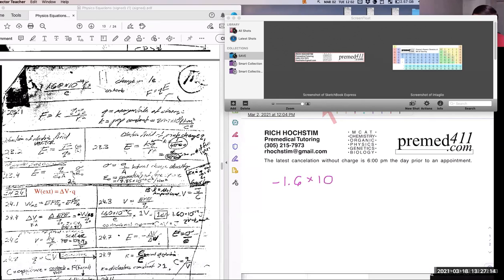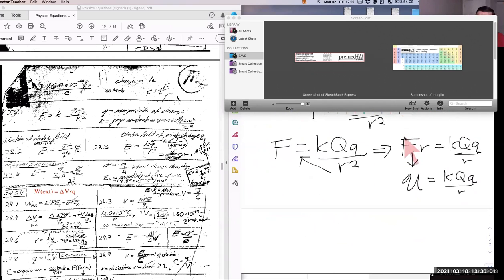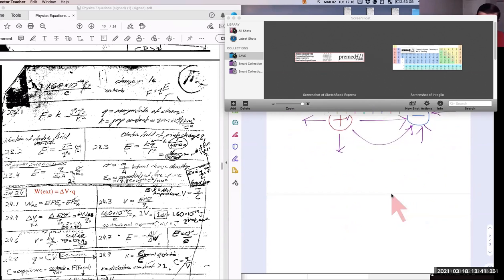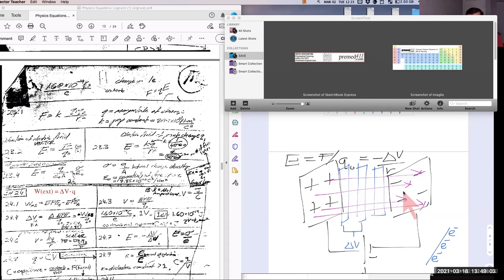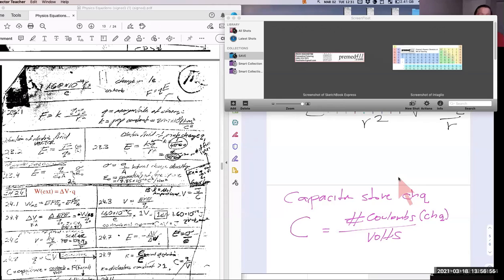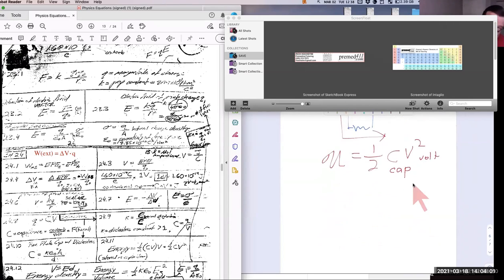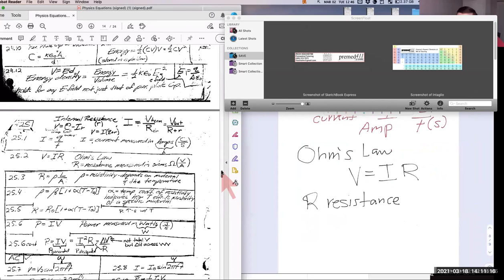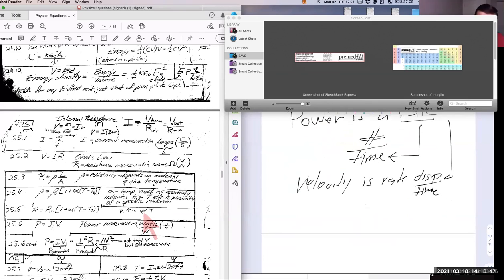premed411.com | MCAT Physics Tutoring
MCAT low impact physics II Tutoring on Zoom